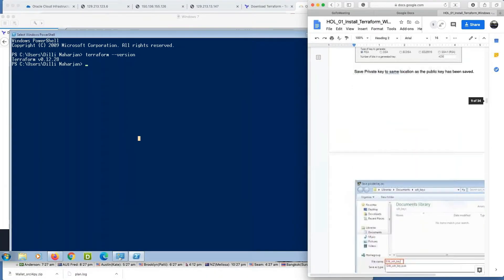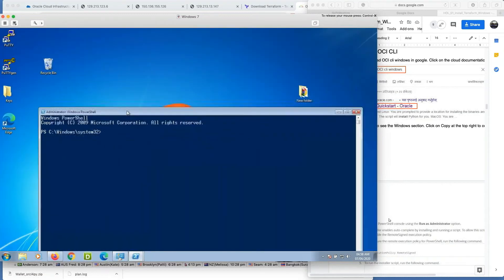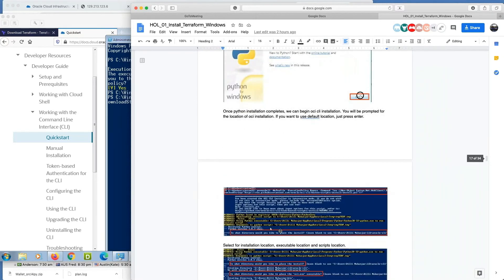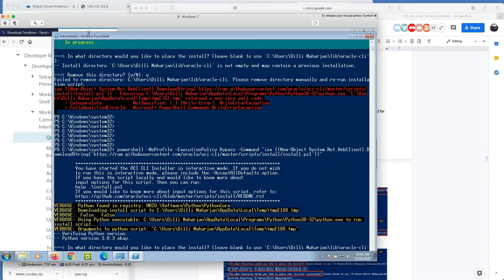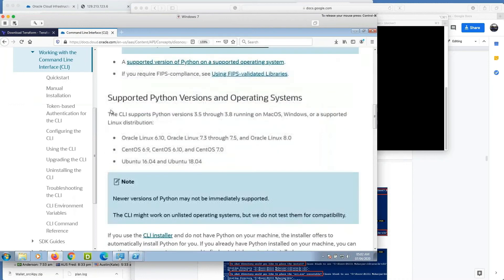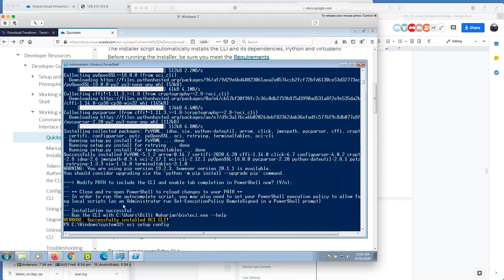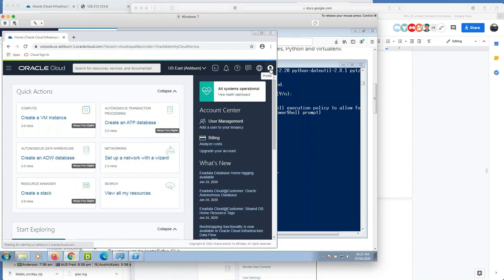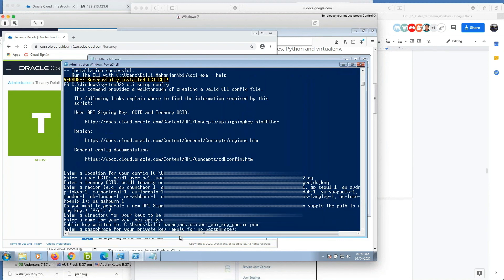Install OCI CLI and Configuration - By Dilli Raj Maharjan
Step by step guide to install OCI CLI and configure it. - By Dilli Raj Maharjan